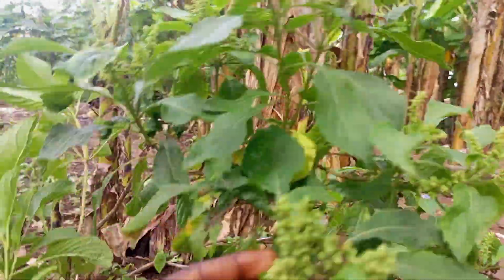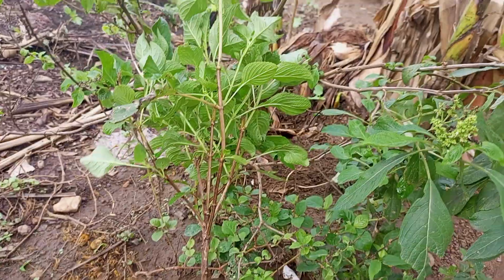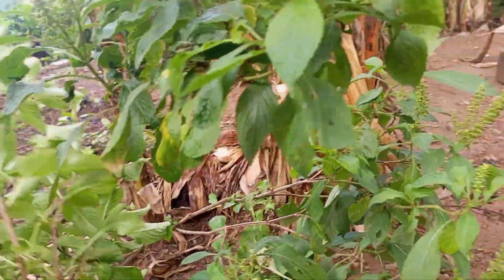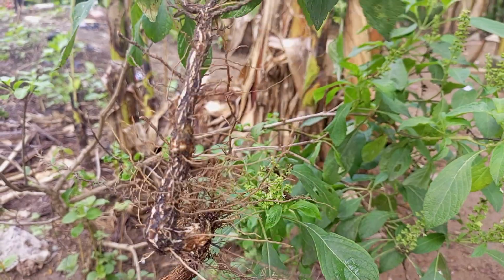Uses of african basil. Basil leaf / scent leaf uses. Uses of basil root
Let's watch the benefits of basil leaves